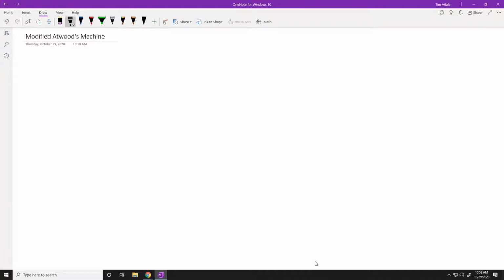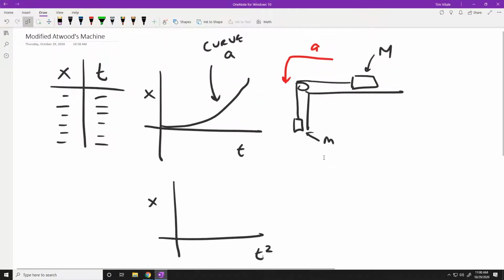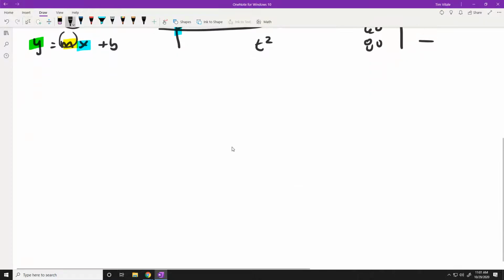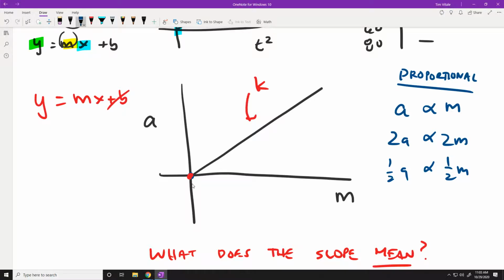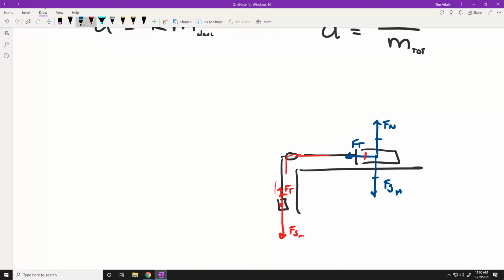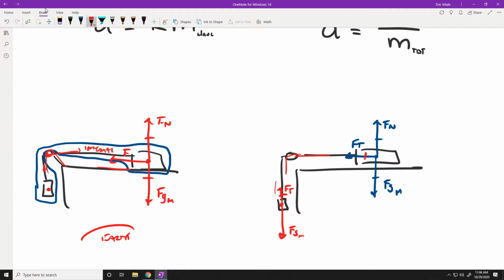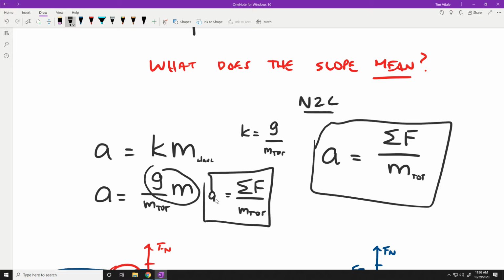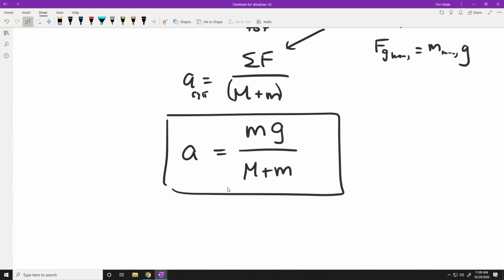Modified Atwood's Machine Lab